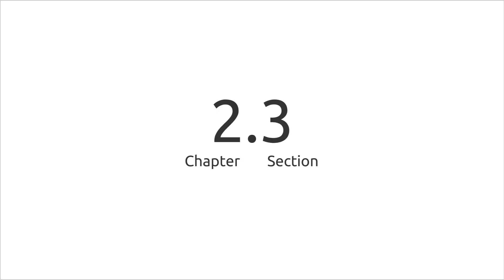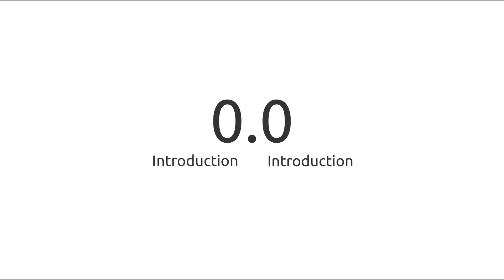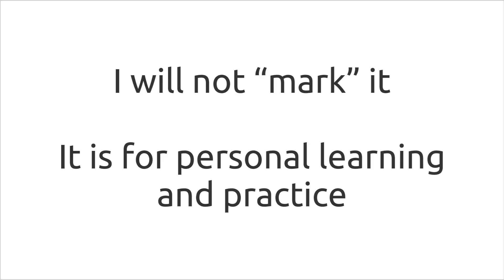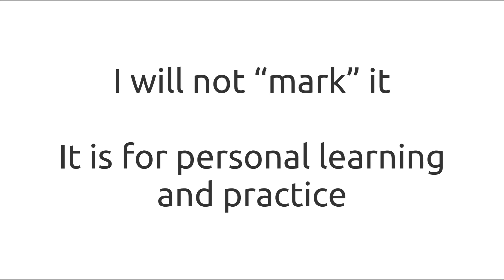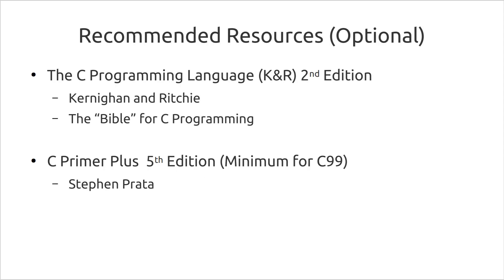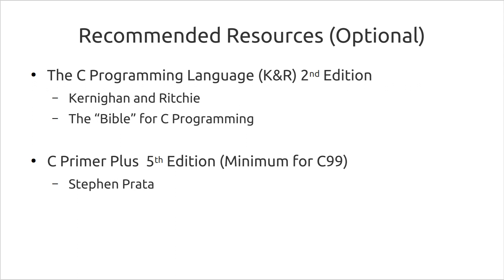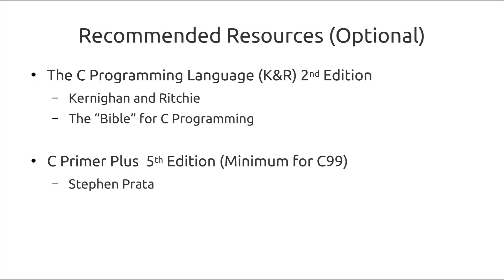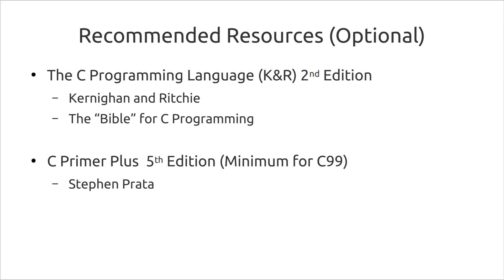0.0 Intro to C - Introduction